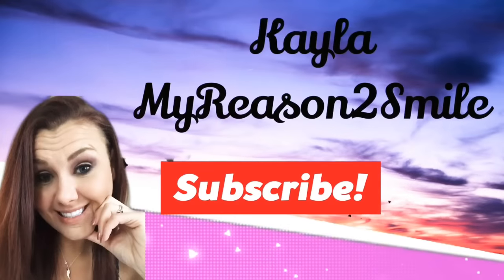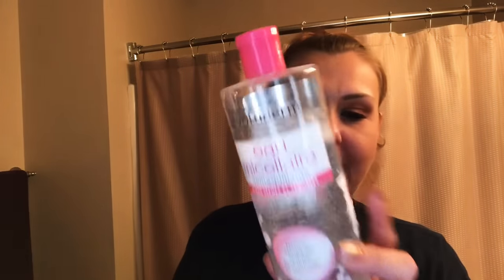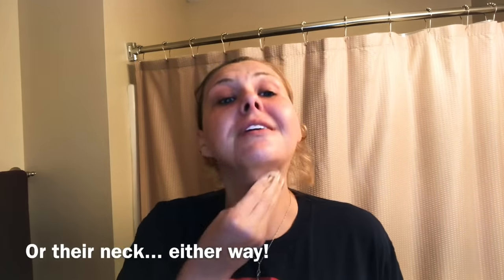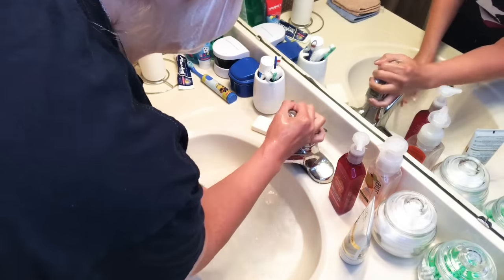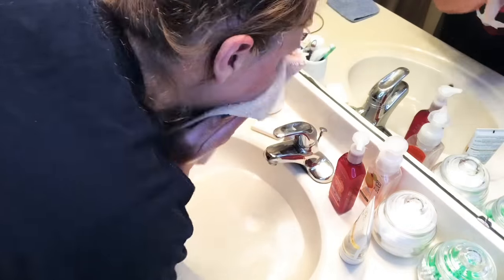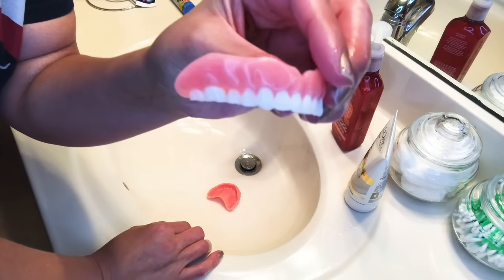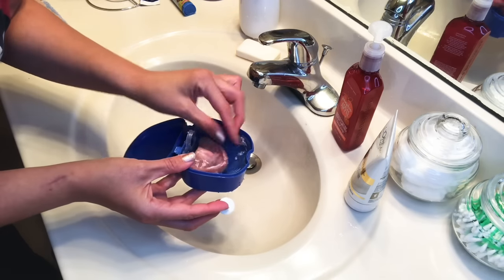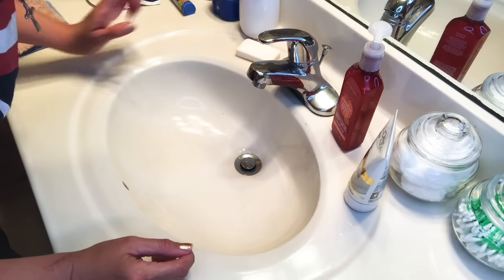Cleaning my Dentures, and face. My nighttime routine.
Hey loves! In today’s video I’ll be showing you how I clean my face, and my dentures. Not much has changed, but I still want to show it. My denture cleaning routine starts at 8:47 for those who just want to see that.